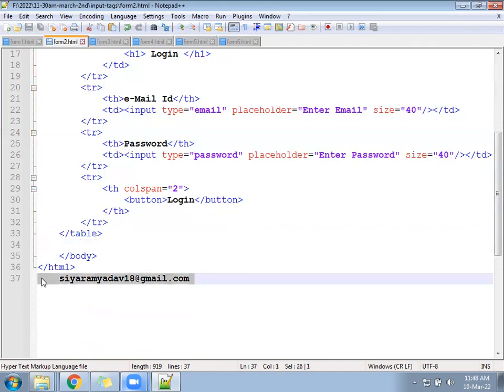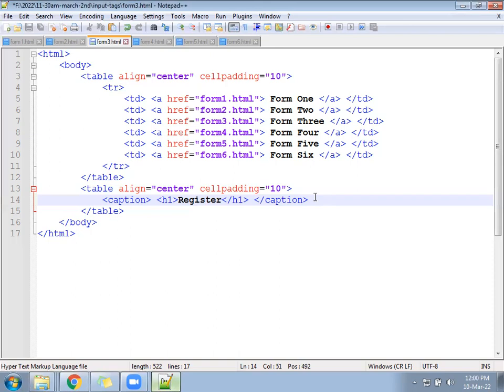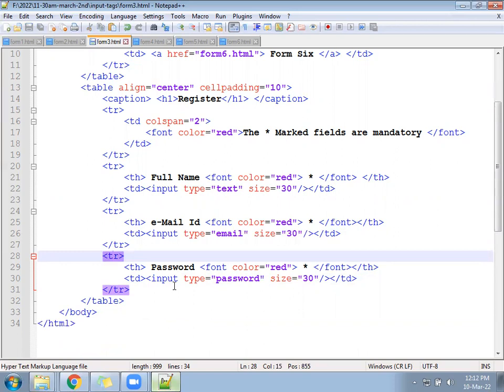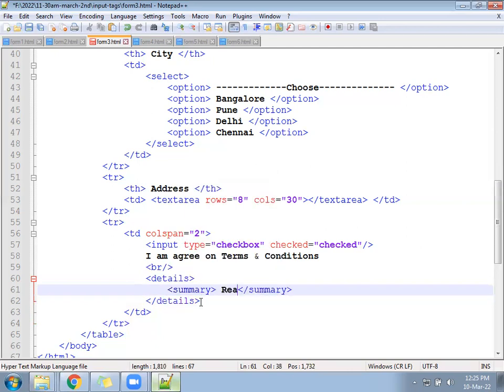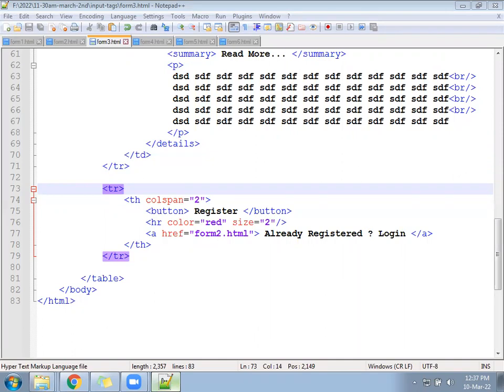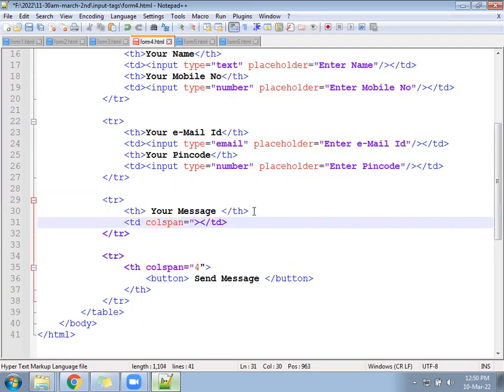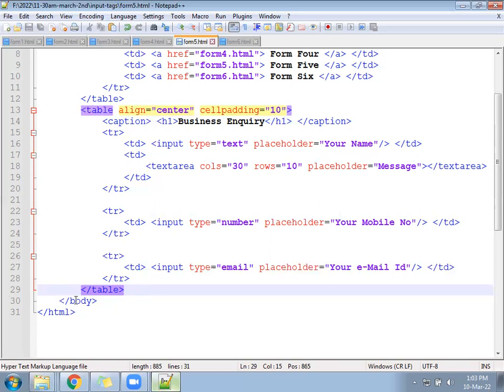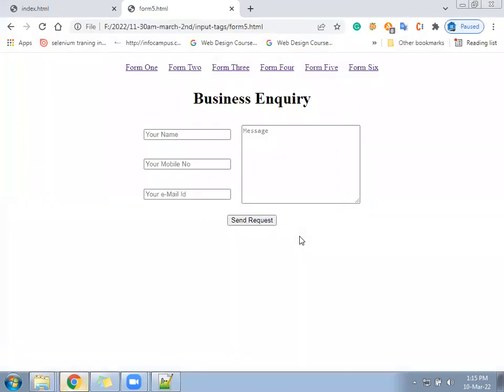HTML CLASS #5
MARCH 2022 11:30AM